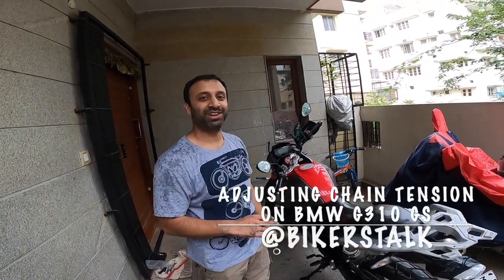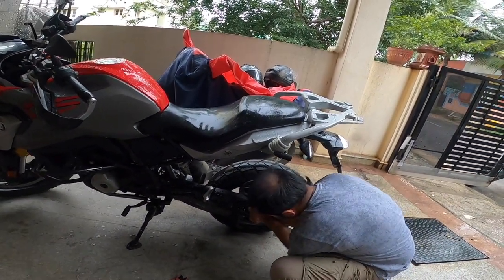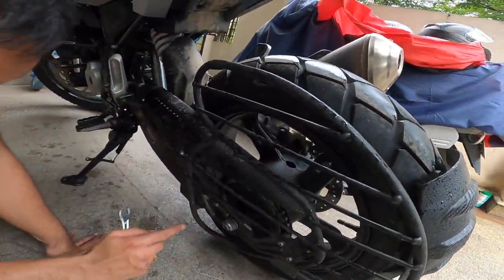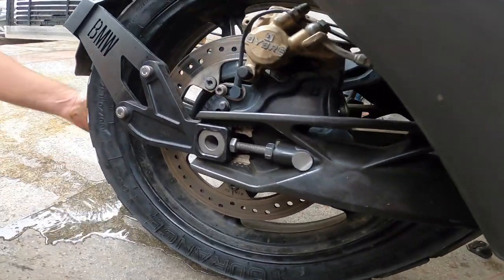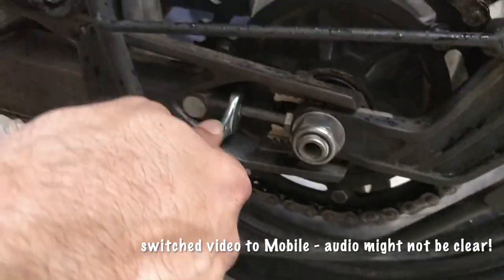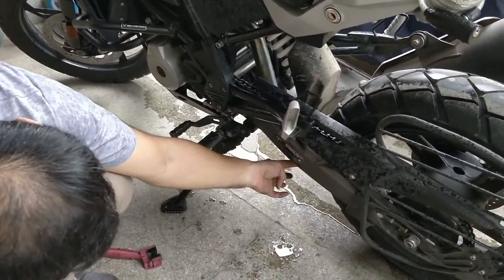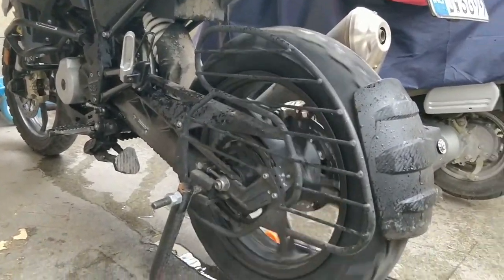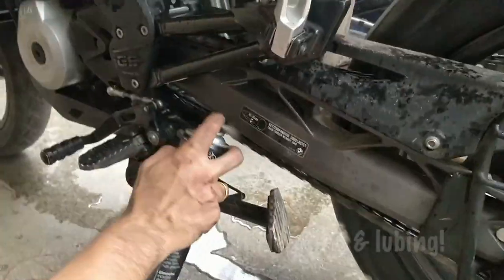Adjusting Chain Tension on BMW G 310 GS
A short video to help those who struggle adjusting the chain tension on their BMW G 310 GS.